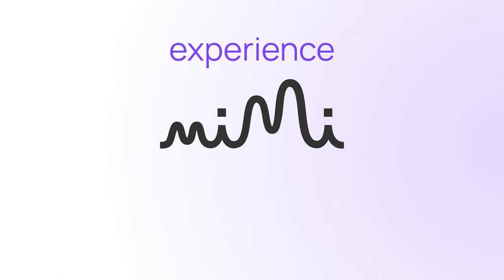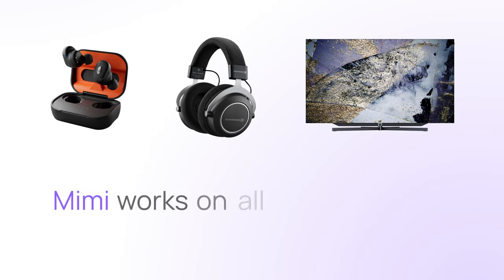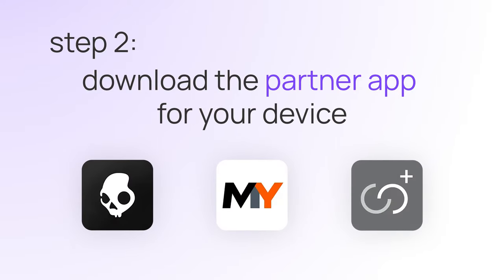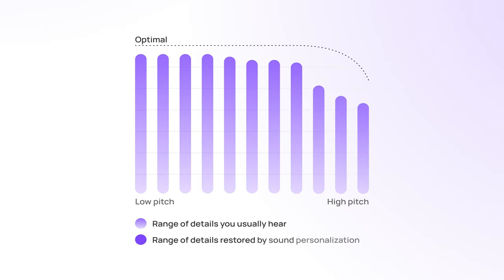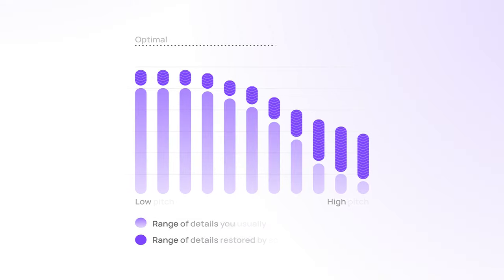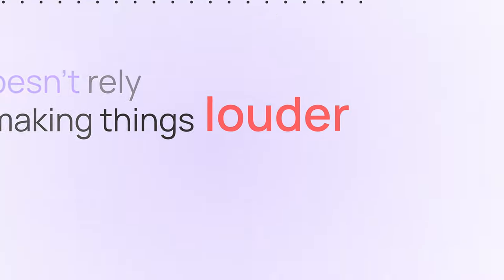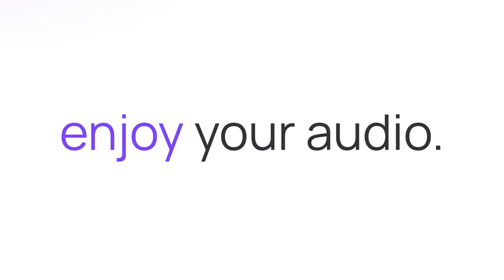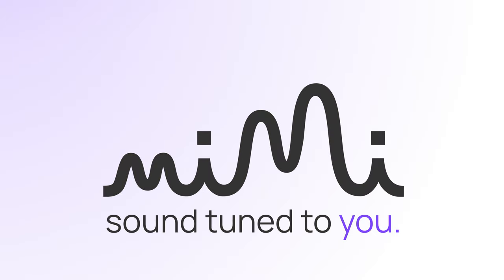Mimi Sound Personalization in 3 easy steps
Experience Mimi for yourself in 3 easy steps

Step 1: Get a Mimi-enabled device
Step 2: Download the partner app for your device
Step 3: Take a hearing test and fine-tune personalized sound exactly to your taste

Enjoy your audio. Music. Movies. Games. Podcasts. Sports. Audiobooks… you name it.
Mimi. Sound adapted to you. Not the other way around.